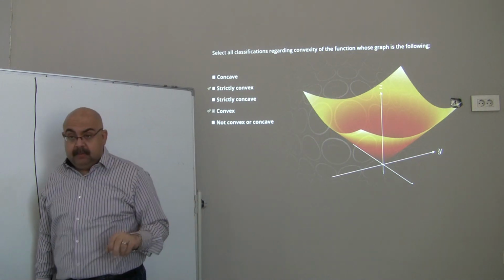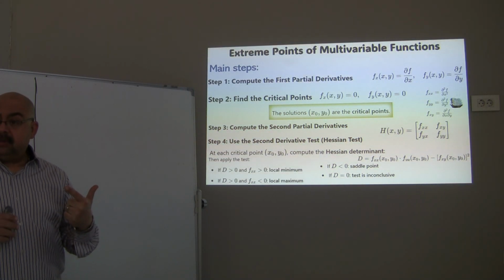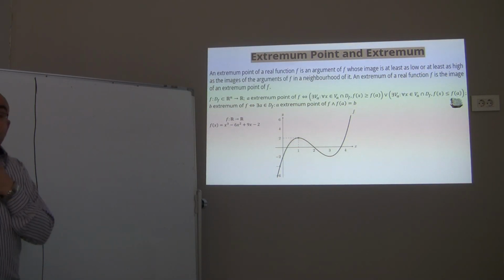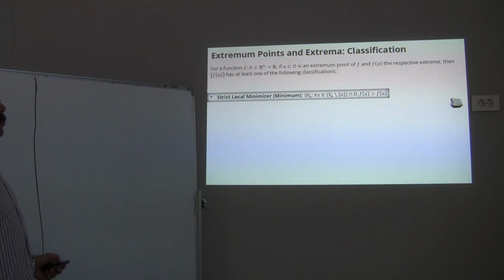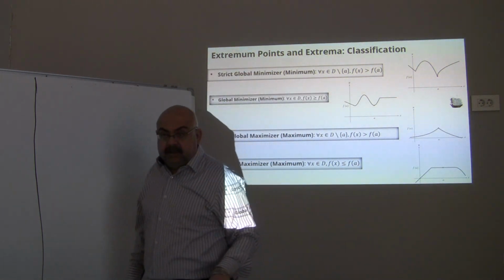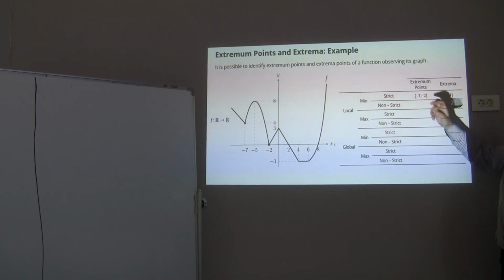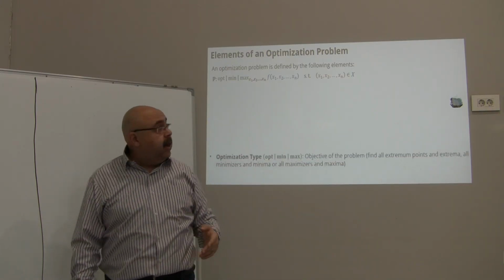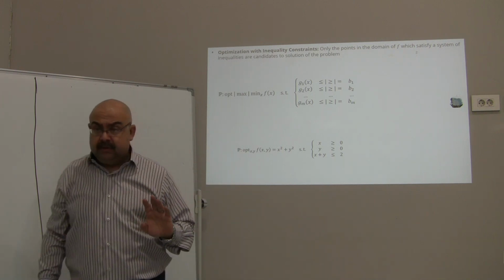Convexity and concavity identifier P 3